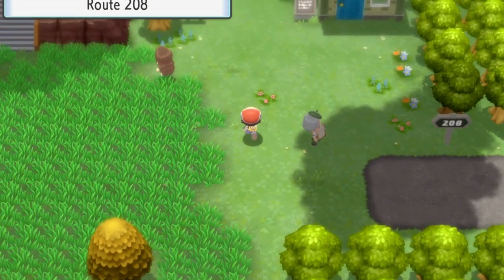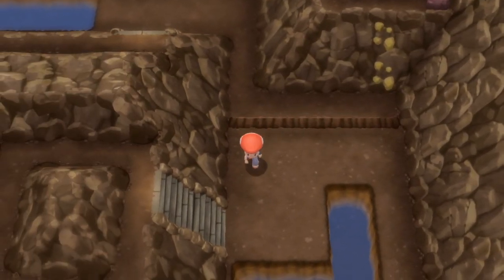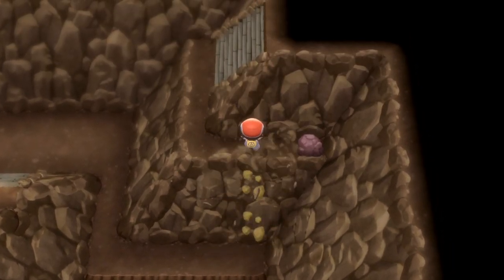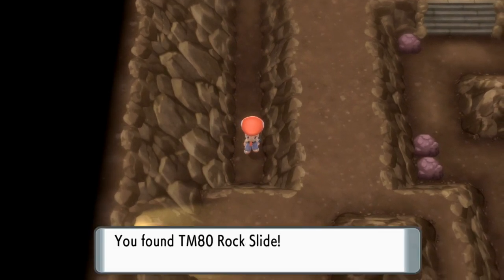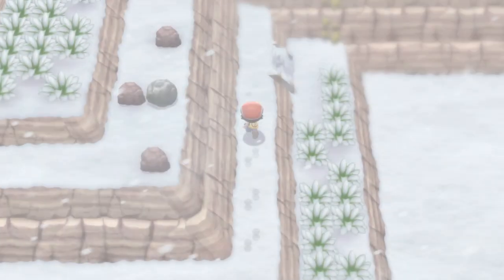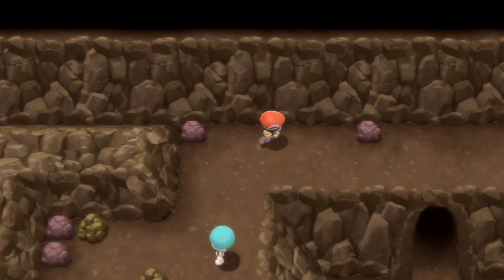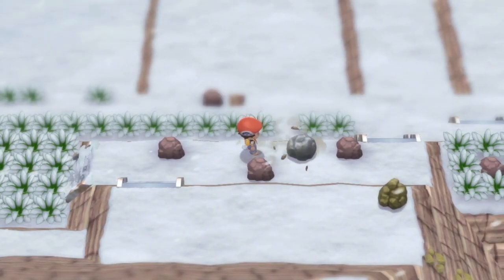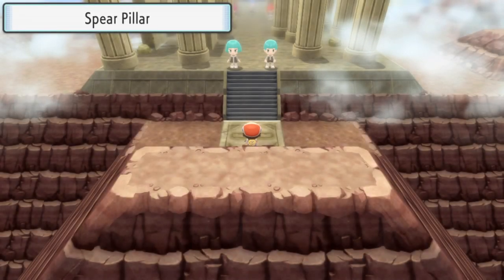Pokémon Brilliant Diamond How to Get to Spear Pillar - Pokémon Brilliant Diamond and Shining Pearl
Check out my Pokémon Brilliant Diamond and Shining Pearl How to Get to Spear Pillar video to see how to get to the summit of Coronet Mountain.

If you’ve recently taken out Team Galactic’s HQ then you might be wondering how to get to Spear Pillar. Equally, if you’re seen the location on the map then you may just be curious about it. The video covers the solution from both angles with links to other videos to help you along the way if you’re still early on in the game. It’s a winding route, but if you follow along then you should be able to get to Spear Pillar on the summit.

You can read more about Pokémon Brilliant Diamond and Shining Pearl

Remember to hit that like button and share our Pokémon Brilliant Diamond and Shining Pearl How to Get to Spear Pillar video on Facebook, Twitter, Google+, Pinterest or any other social media channel you use. This is part of our wider guide for the new Pokémon game, so you’ll be able to tune in for the rest of the gotta catch them all tutorials with the links at the end of the video.